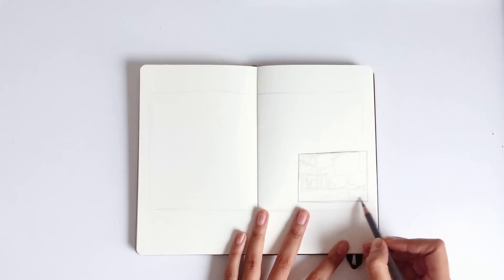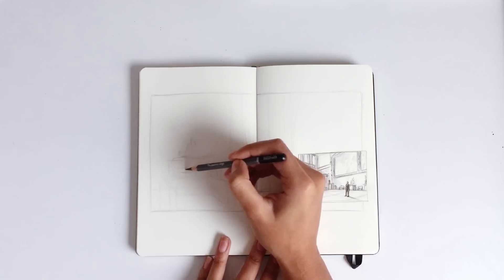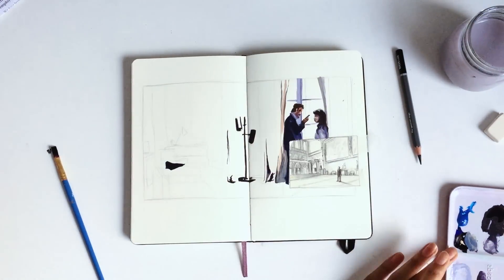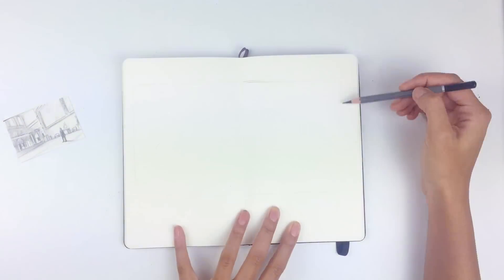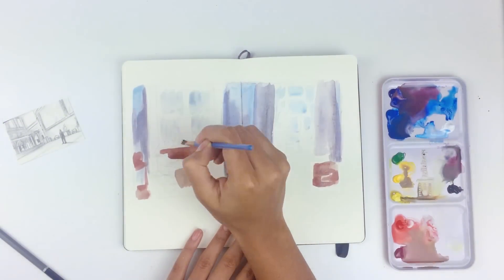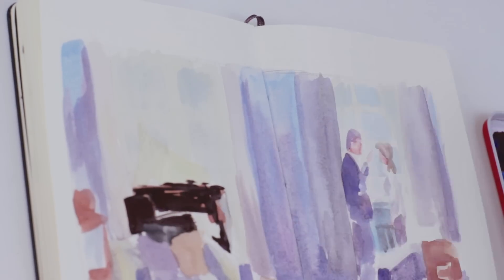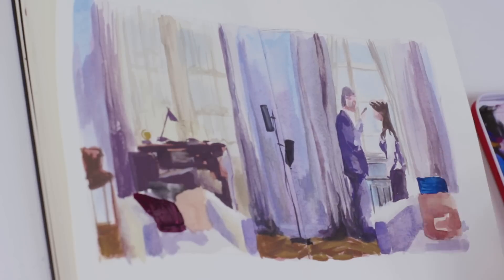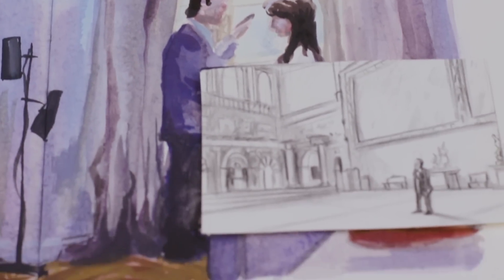Painting a Scene · 30 Ways to Fill a Sketchbook · SemiSkimmedMin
Todays video looks at drawing and painting scenes; great for giving your art a bit of depth or to use in graphic novel illustrations or story-boards.

·Things Mentioned·

·Tools Used·

+ Moleskine Sketchbook (UK) (US)
+ Royal Talens Gouache (US) (UK)
+ WH Smiths Black Pencil